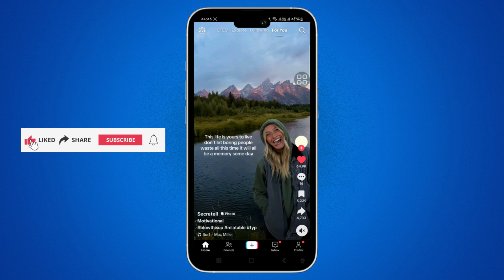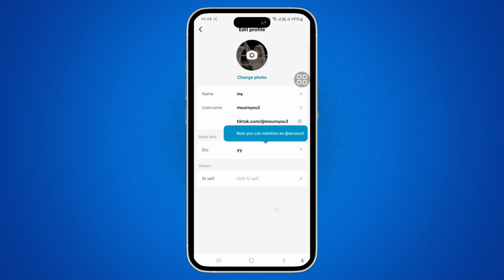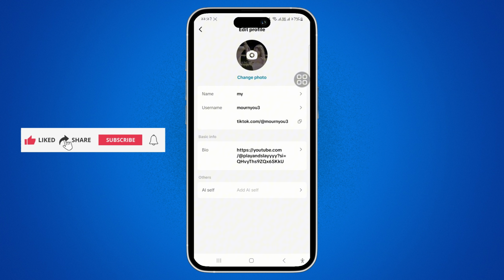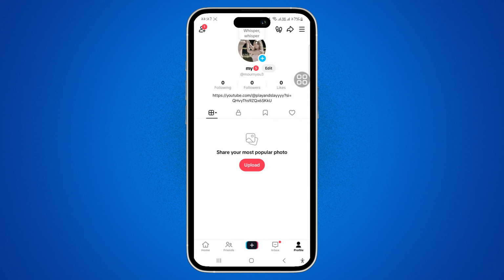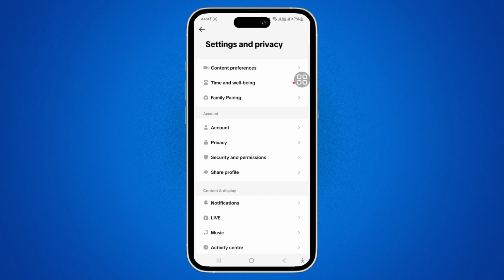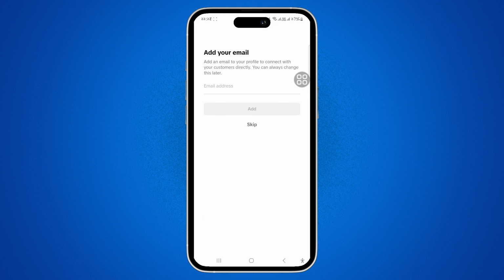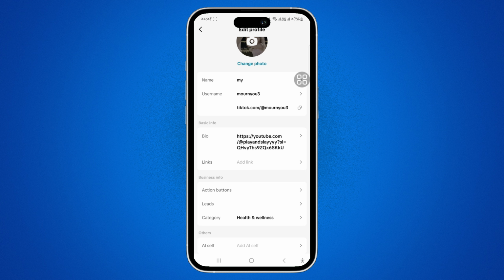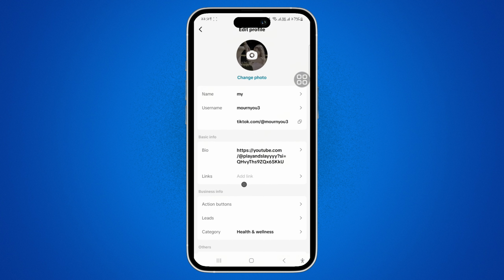How to Add a Link to Your TikTok Bio in 2026 (Full Guide)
Want to drive more traffic from TikTok but don’t know how to add a link to your bio? 🔗📱 This full step-by-step 2026 guide will show you exactly how to add a link to your TikTok bio, so you can promote your website, YouTube channel, Instagram, or any other platform easily.

What You’ll Learn in This Video:
✅ How to add a clickable link to your TikTok bio (2026 update)
✅ Requirements to enable the website link feature
✅ How to fix “Link not showing” issue on TikTok
✅ Best practices to optimize your TikTok bio for more clicks

Whether you’re a creator, business owner, or influencer, this tutorial will help you maximize your TikTok profile traffic and grow faster in 2026.

📌 Chapters:
⏱ 0:00 - Introduction
⏱ 0:10 - How to Add a Link to Your TikTok Bio (Step by Step)